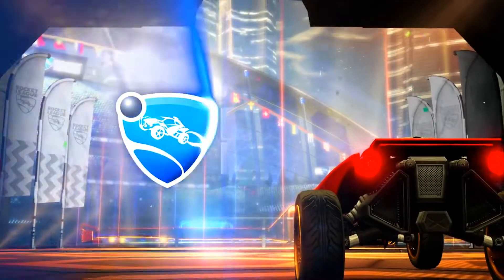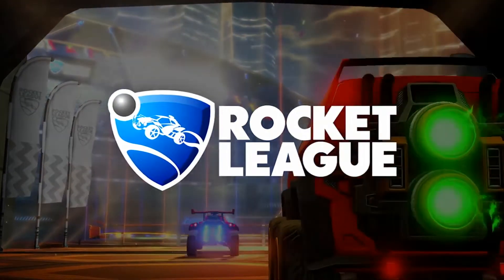ROCKET LEAGUE: VISIONARY SET ((PAINTED SETS SHOWCASE))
A Rocket Pass 3 Set